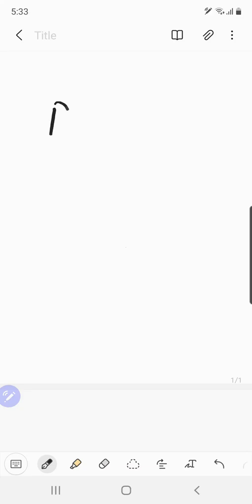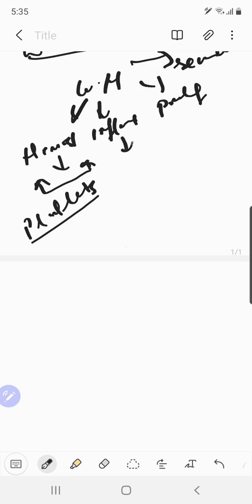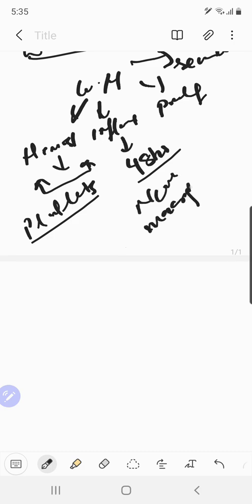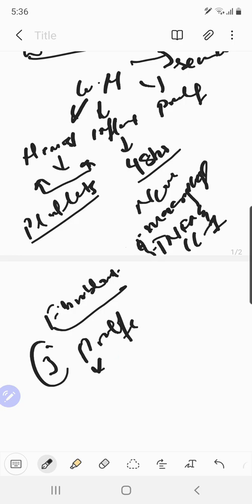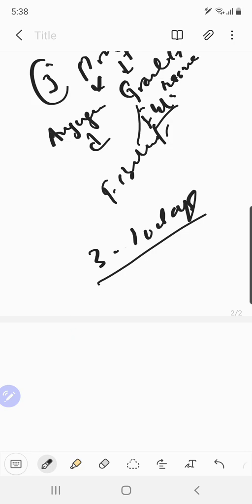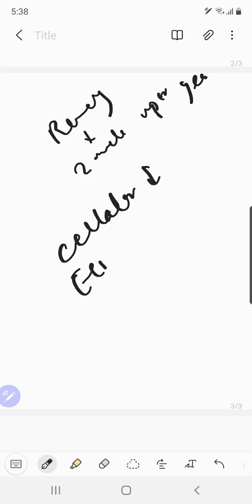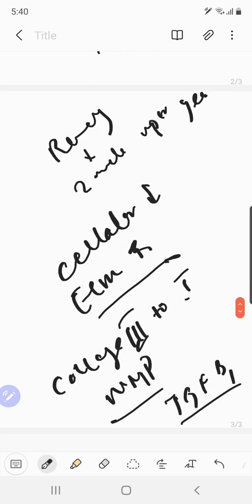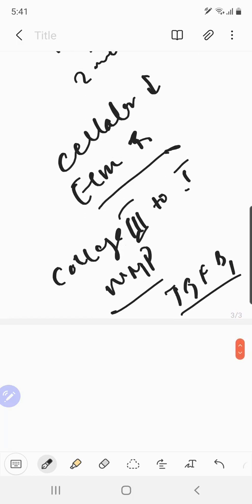Phases of wound healing